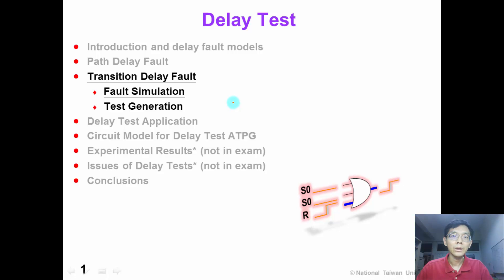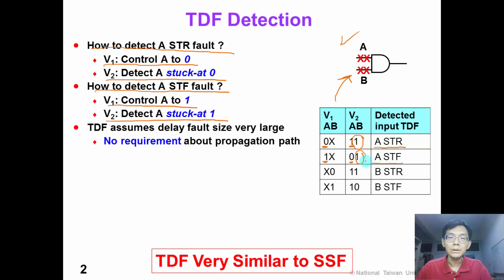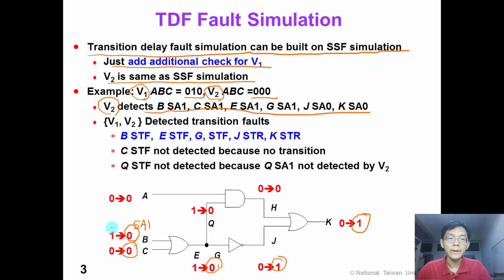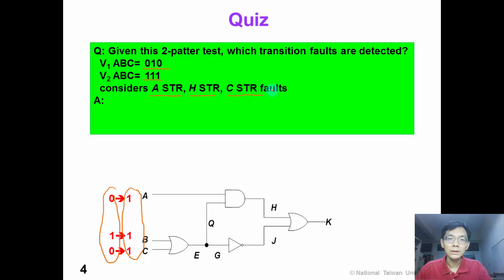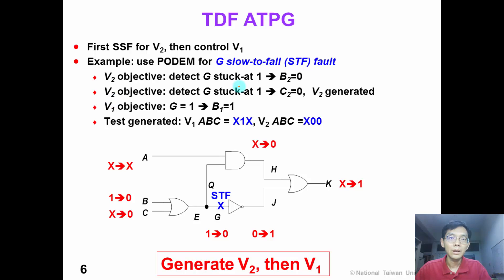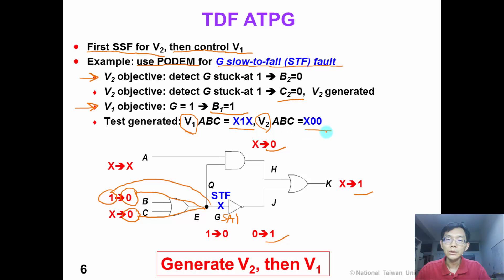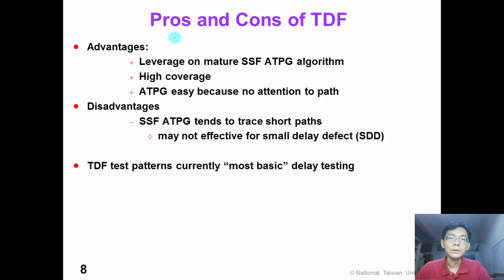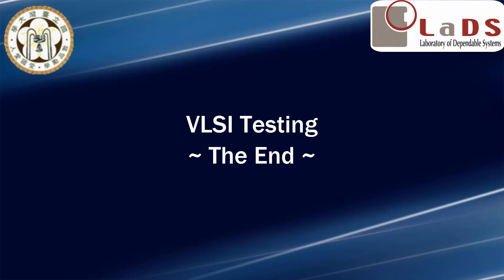9 5 DelayTest TransitionFsimTG